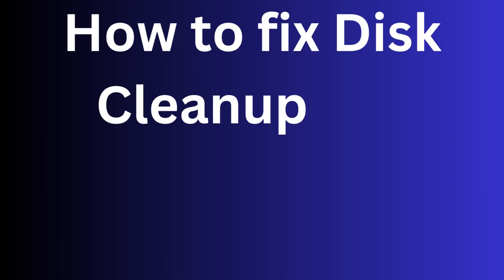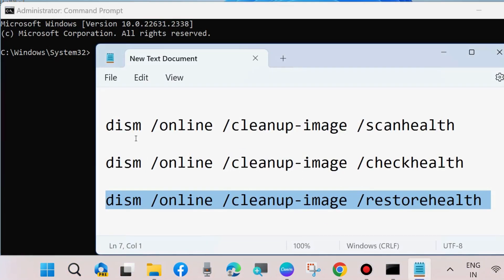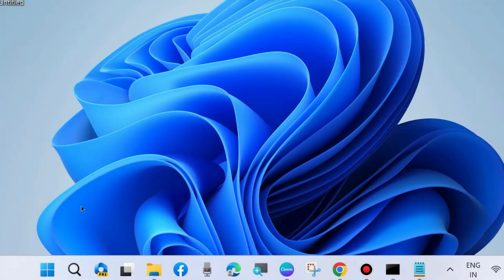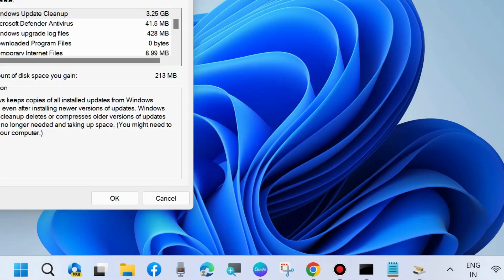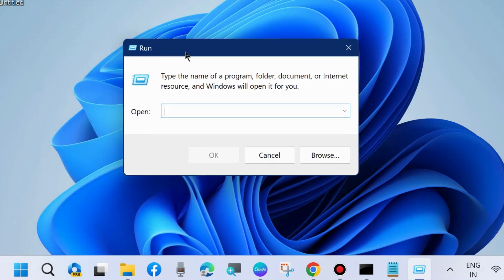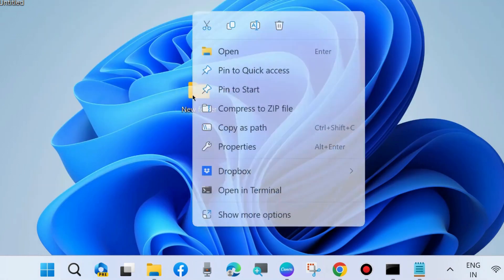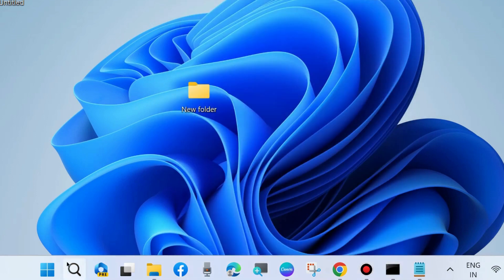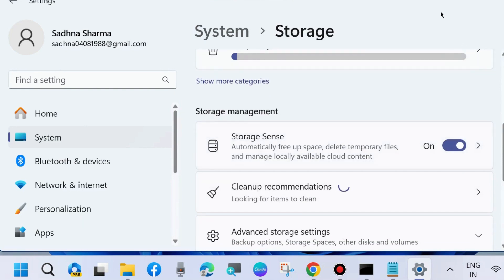Disk Cleanup not deleting files in Windows 11 / 10 Fixed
How to Fix Disk Cleanup failed to delete files in Windows 11 / 10. How to Fix Files or folders not deleting in Windows 10 / 11.

Fix error